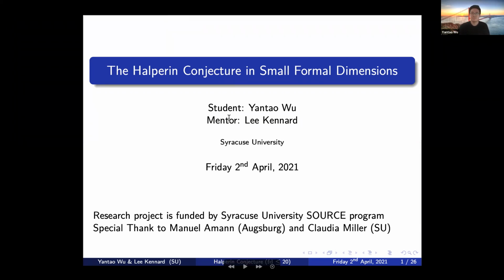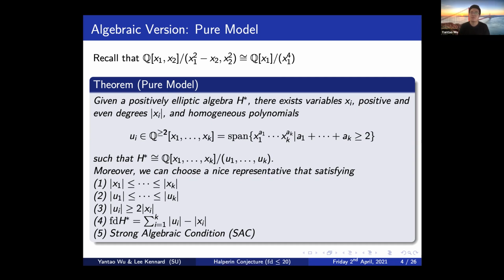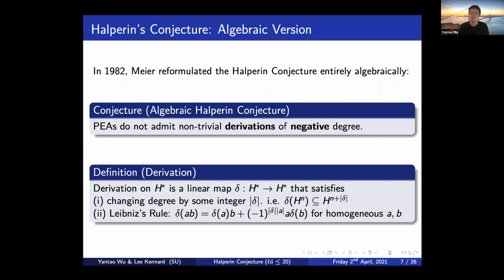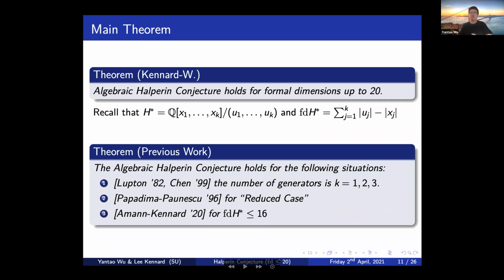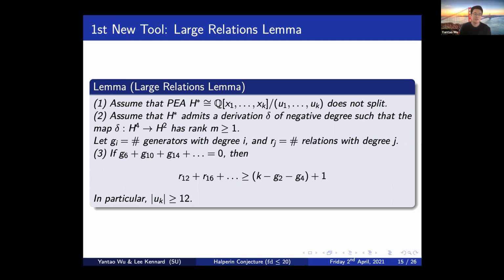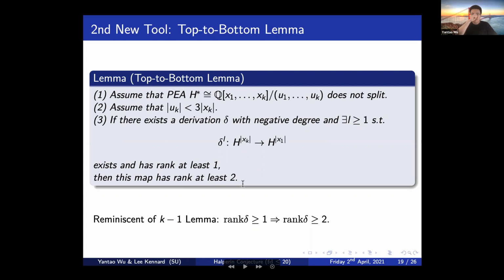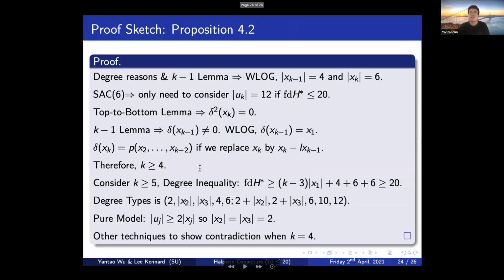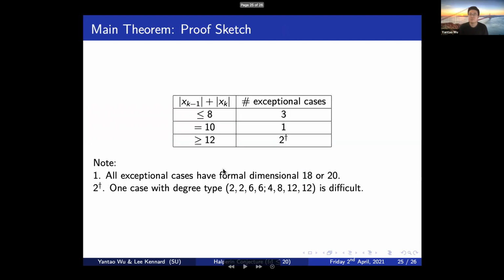Yantao Wu (Syracuse University, Class of 2021) - The Halperin conjecture in small formal dimensions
Syracuse University Algebra Seminar (April 2, 2021)